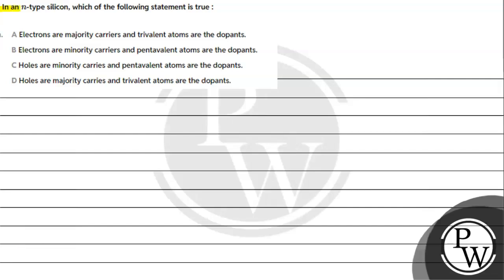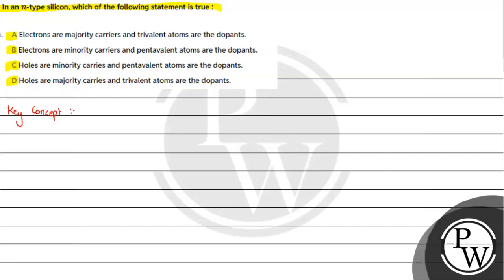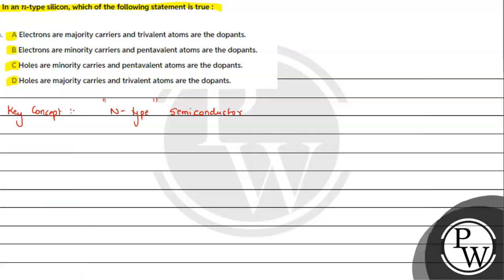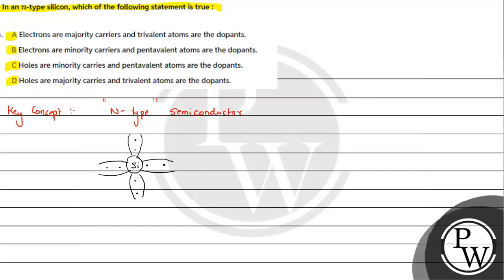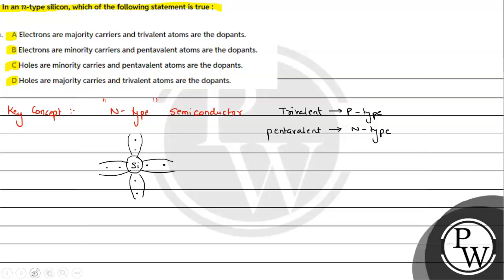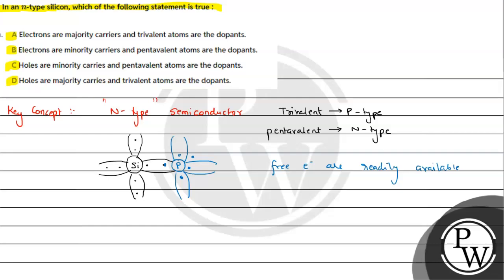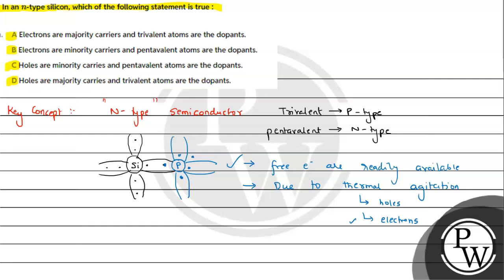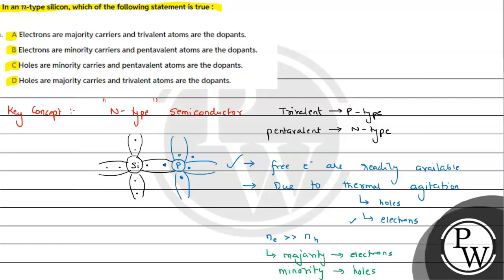In an \\( n \\)-type silicon, which of the following statement is true :....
In an \\( n \\)-type silicon, which of the following statement is true : 📲PW App